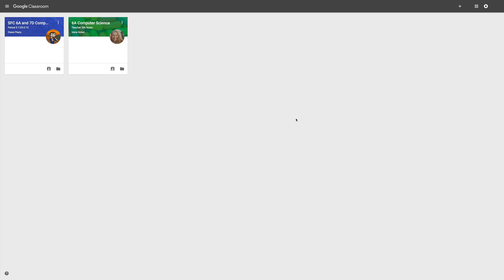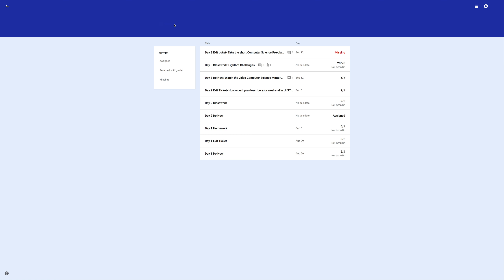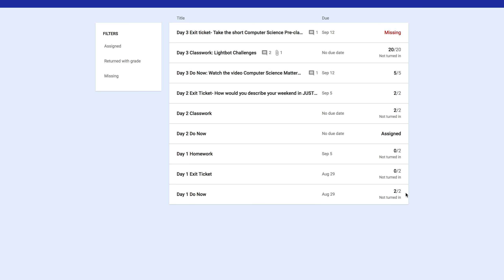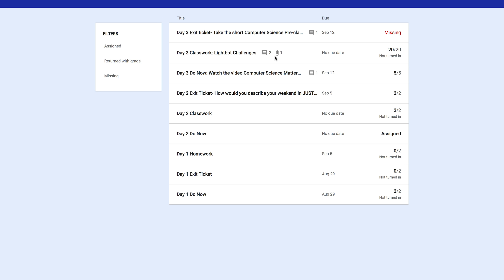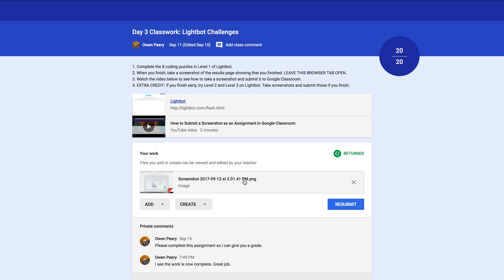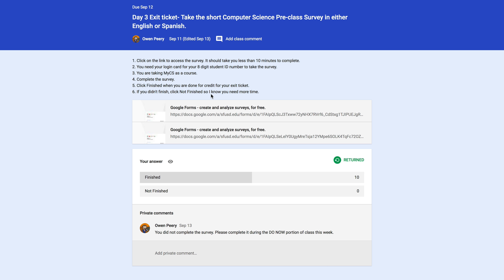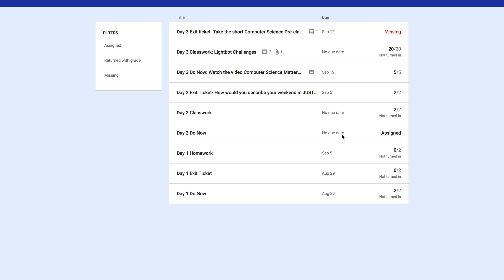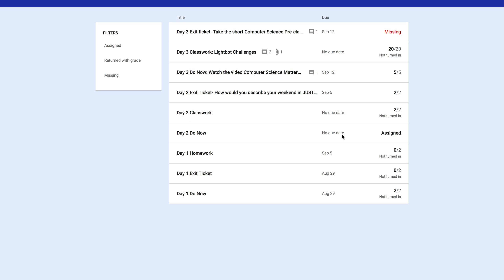Check Grades In Google Classroom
This video describes how to Check Grades In Google Classroom